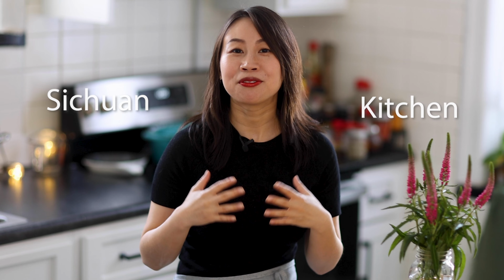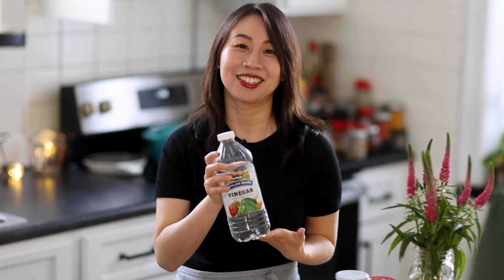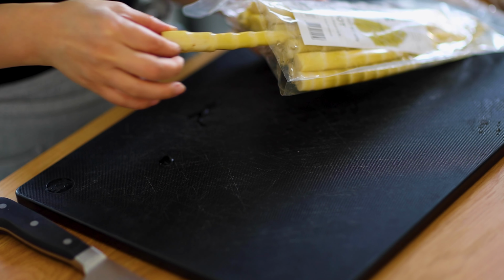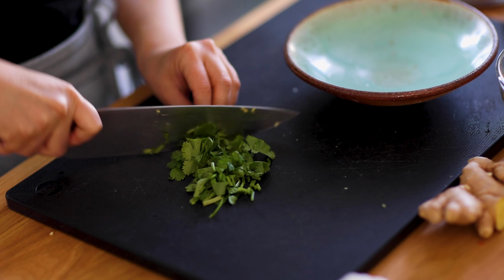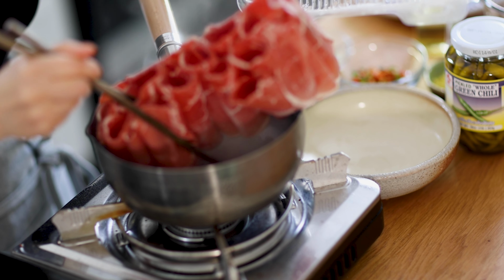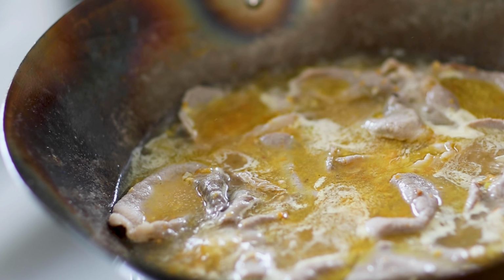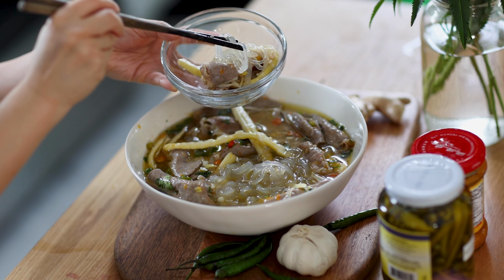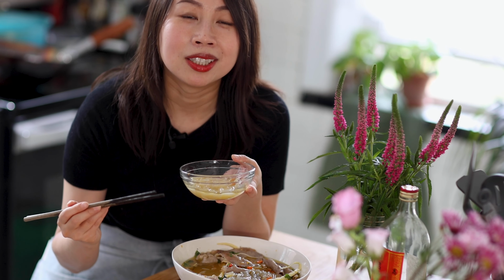Sichuan Sliced Beef in Hot and Sour Soup| Suan Tang Fei Niu 酸汤肥牛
Hi Everyone! Thank you so much for stopping by my channel! I grew up in Sichuan Chengdu and I love sharing the recipes from my hometown because they are so amazing and I think everyone should try it! Sliced Beef in Hot and Sour Soup or Suan Tang Fei Niu is one of my favorite dishes to order when I go to a Sichuan restaurant. It is hot and sour but super flavorful at the same time. All the vegetables and noodles in the soup are so delightful to eat as well!  You have to try this recipe because it is so delicious and everyone will love it!

Oh hey! If you need an easy way to save my recipes, check out "Kitchen Friends App" on the Apple App Store! Simply search the name of the recipe and you'll find it! It's such a fun platform.

In need of some chili oil or hot pot base?

Ingredients:
0.5-1lb Thinly Sliced beef
3-4 tbsp yellow lantern chili sauce
4 pickled green/red chili
1 piece ginger
2 cloves Garlic
5 Thai chili
1 pack enoki mushroom
1 serving sweet potato noodles/glass noodles
1/2 pack bamboo shoots
2.5 tbsp cooking oil (0.5 tbsp for frying, 2 tbsp for topping)
2.5 cup stock/water
1 tbsp white vinegar
1/4 tsp sugar
1 tbsp cooking wine
1 handful cilantro